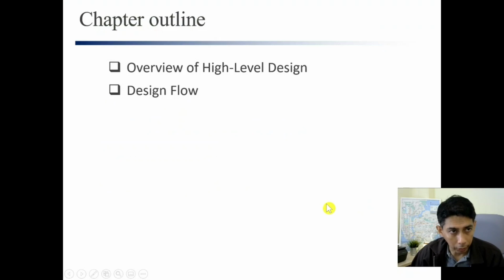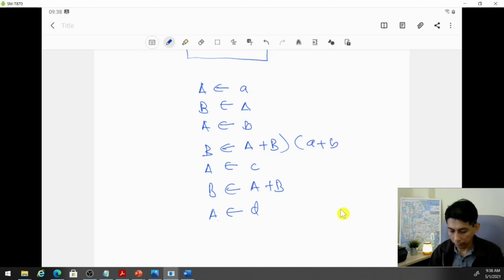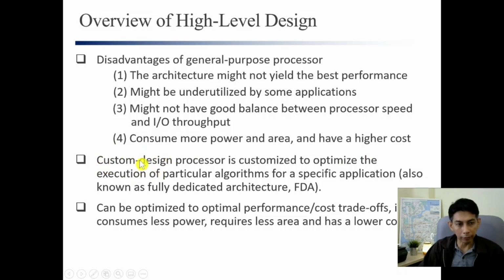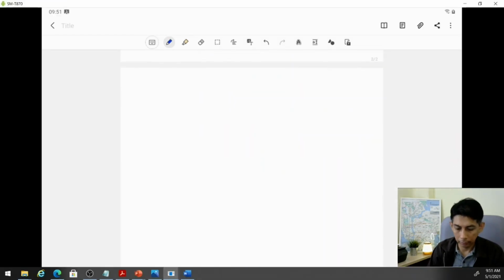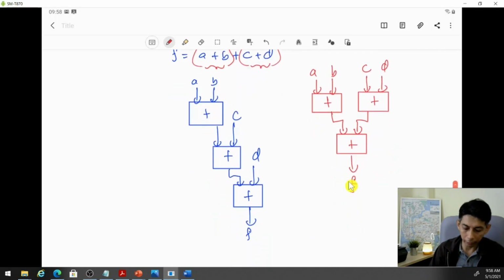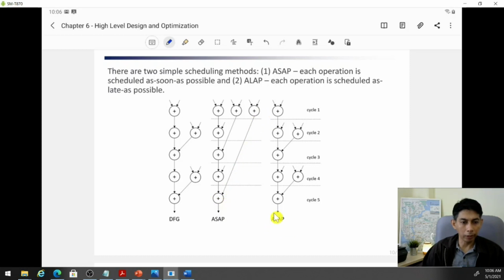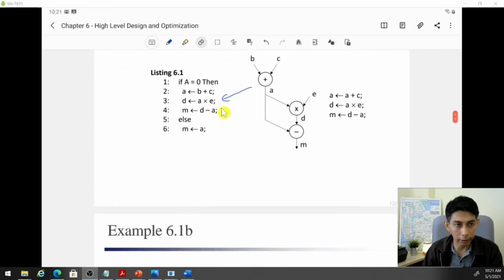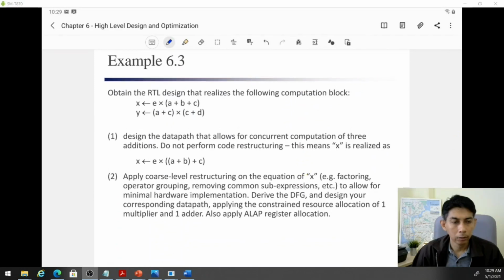High-Level Design and Optimization - Part 1